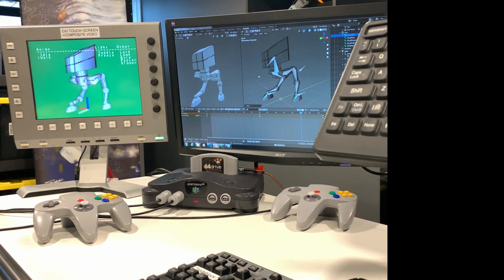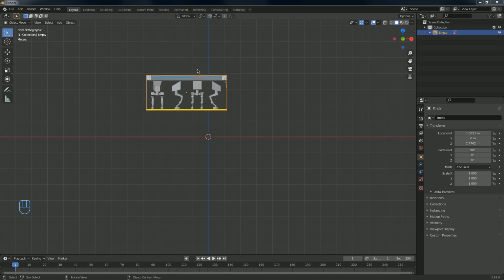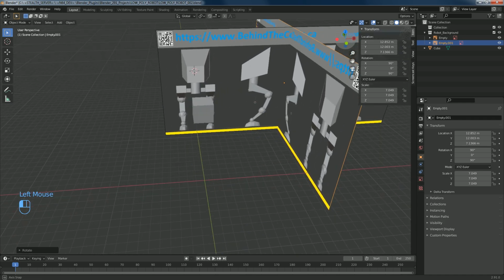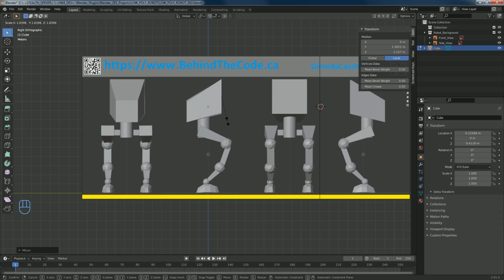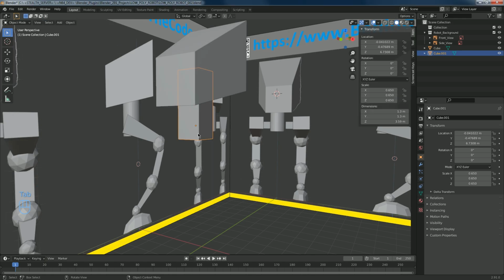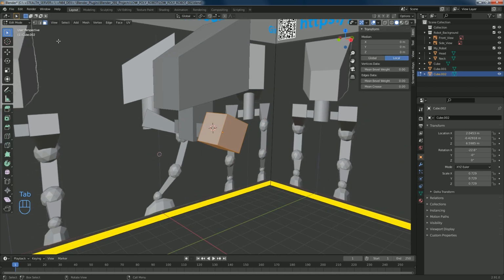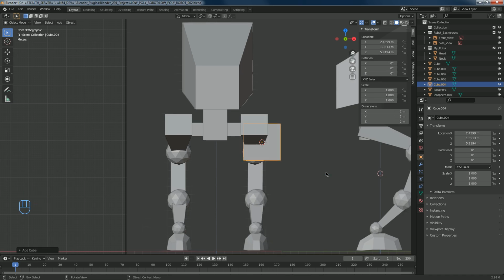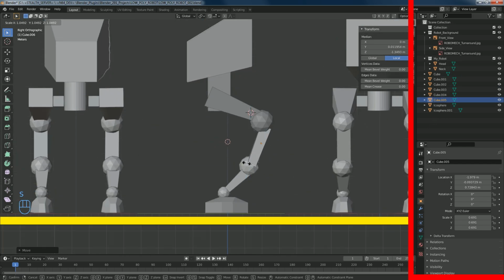Export Blender 3D Models to N64 - Tutorial PART 2 of 5 [#49]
Video #49 | Create a Low-Poly Robot Walker in Blender for N64
A Blender to N64 Tutorial Series PART 2

In this video Tutorial I show you how to model a Low Poly Robot Walker in Blender V291.

Later videos in this series, we will export the model from Blender, for Nintendo 64 using a special exporter add-on. We will then add the exported data to a ROM source code project which we will then compile, and load onto an N64 Flash cartridge. The preview ROM allows us to trigger the various animations we created in Blender, using the N64 controller push buttons, or other runtime events if implemented within our code.

This is a New Tutorial Series I have created to go in-depth to demonstrate how to use a special software tools package for Blender called "Sausage64". This was created by user "Buu342" from the N64Brew Discord server .

These tools allow us to export models and animation sequences created within Blender, into a file format (.S64) which we can use to create N64 display lists. We are able to activate the animation sequences within our own N64 Homebrew game or demo, using various commands provided as part of a custom Library.

Files and Links:
Blender 291 Software Download Link: (Version I used in the video)

Buu342 Sausage64 - A Blender Export Plugin and Editing Tools for N64  (Does work with newer versions of Blender)

Gerry's 5 Steps Diagram for this project - (See Video Part 1)

Need Help Getting Started with N64 Dev?
You can start by Joining N64Brew discord server below and check out their "Getting-Started" section:

or
Become one of my dedicated Supporters:

Thanks for visiting Behind The Code with Gerry!

SDK, Software development kit, retrogaming, videogames, game devkit, game development kit, videogame devkit.